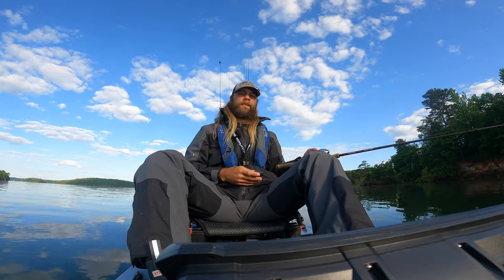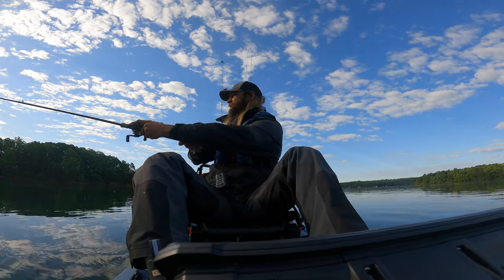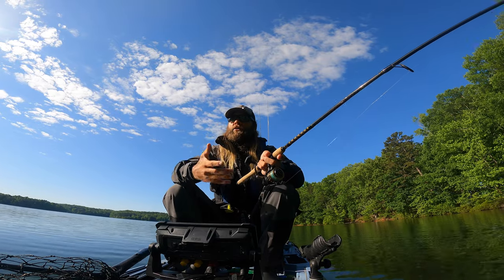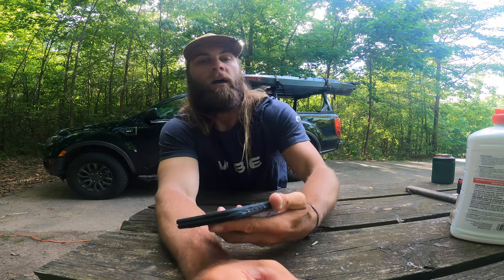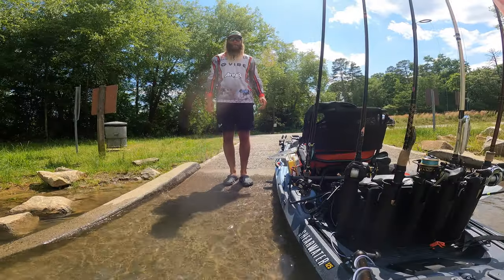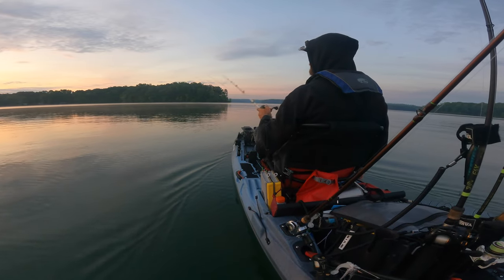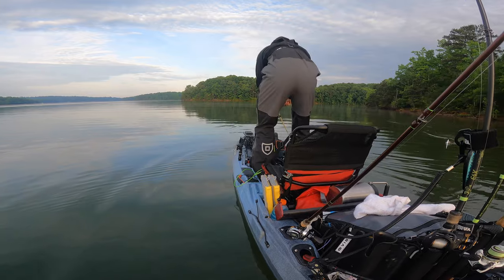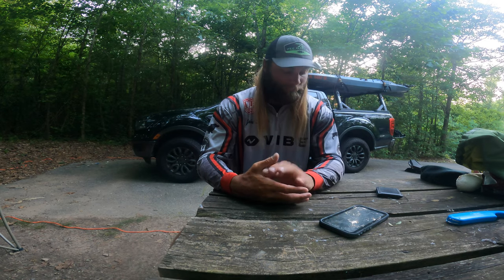Lake Hartwell Hobie B.O.S. Anglr Recap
After spending 5 days on Lake Hartwell, I managed to finish 19th out of 143 anglers in the Hobie B.O.S. This video wraps up the patterns that I found in practice, how they changed for tourney weekend, and how I used my Anglr App to stay around the fish with the changing conditions.